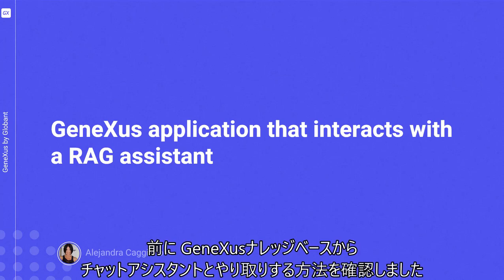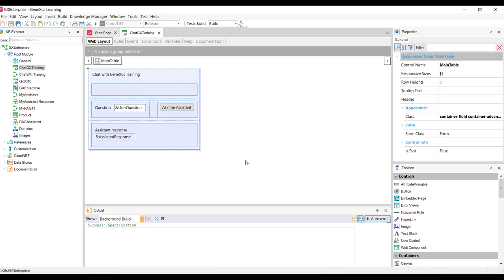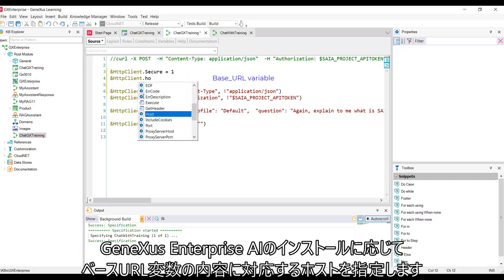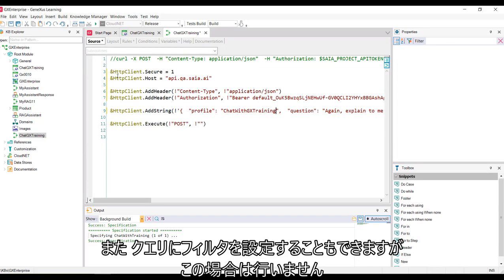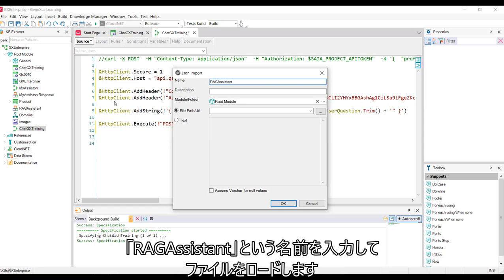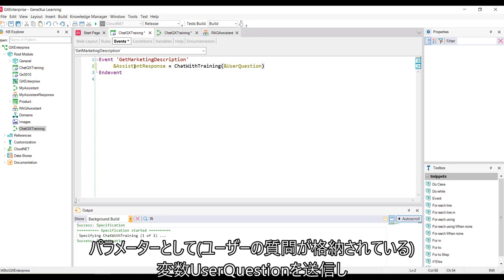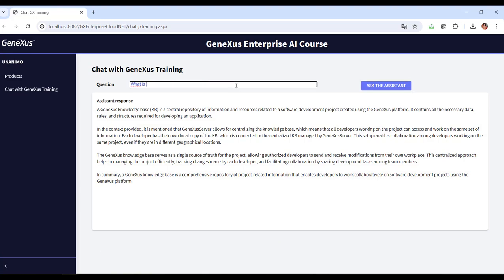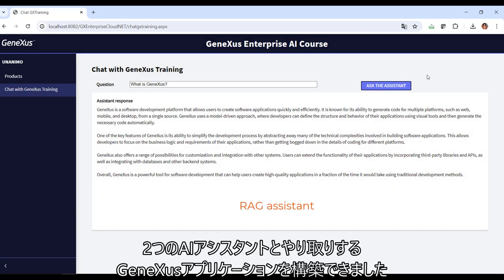【Enterprise AI Course】27/52：RAG アシスタントとやり取りする GeneXus アプリケーション